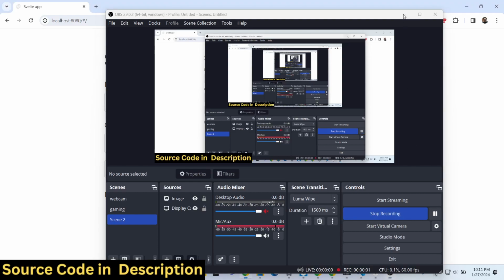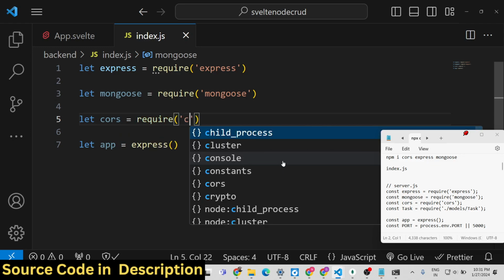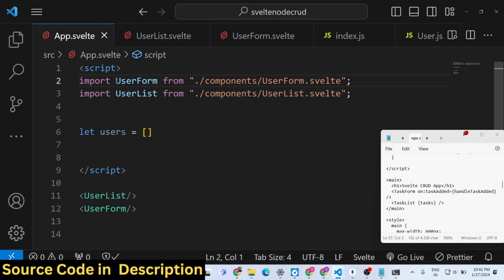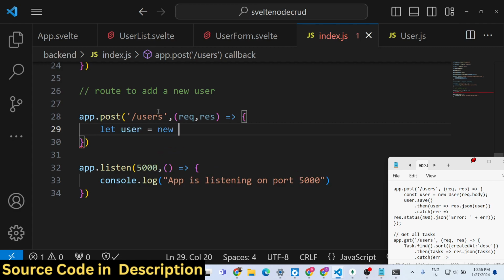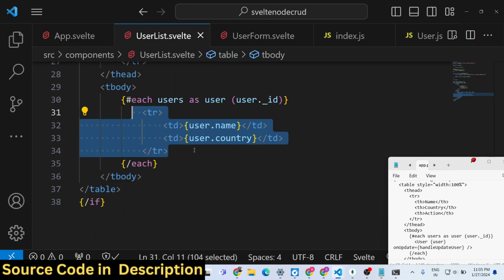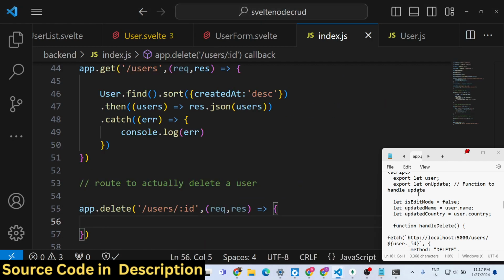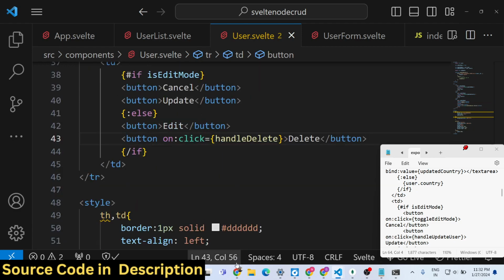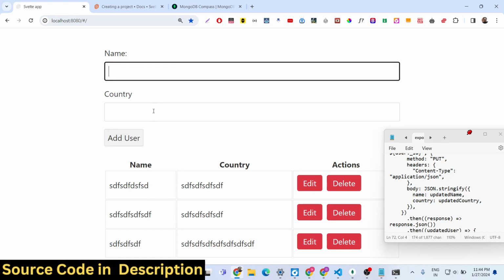Build a Svelte User CRUD App in Browser Using MongoDB in Node.js & Express